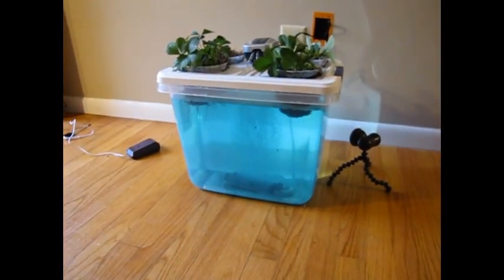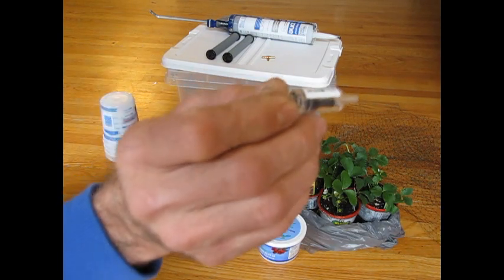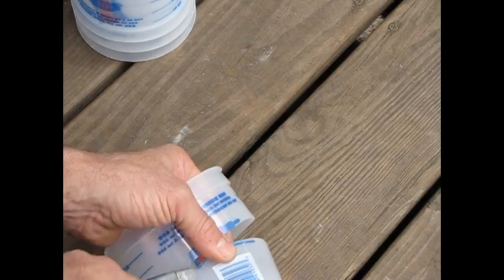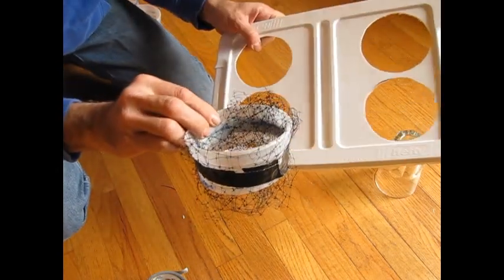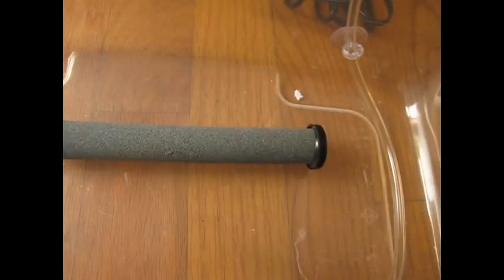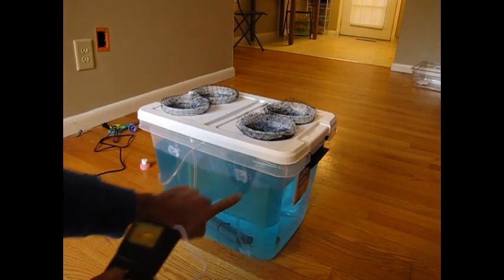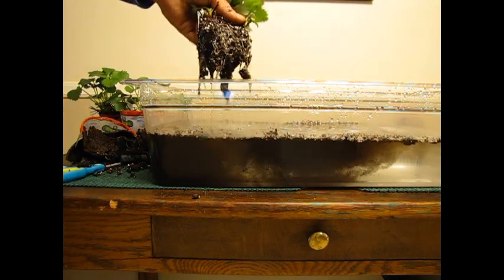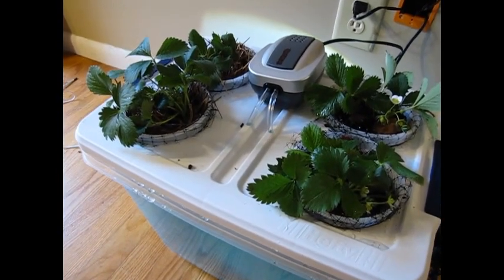How NOT TO do a Mini-Hydroponic Strawberry Farm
Inspired by a question about hydroponics, I decided to build a simple hydroponics setup and use it to experiment with hydroponic plant growing.I DID NOT KNOW WHAT I WAS DOING AND THIS IS NOT THE WAY TO DO IT!! LOL.